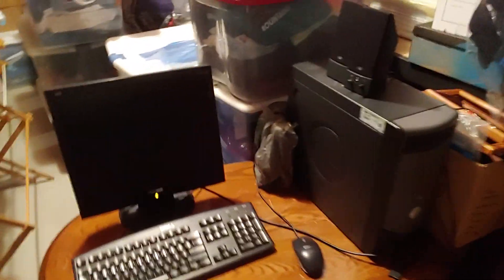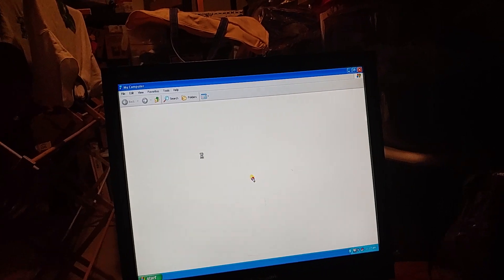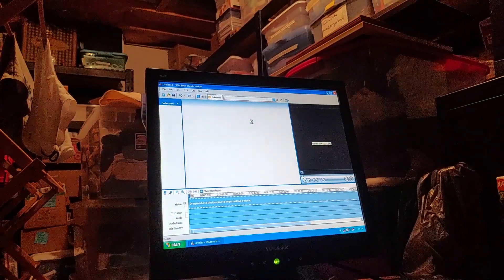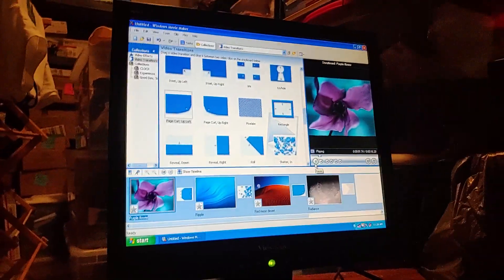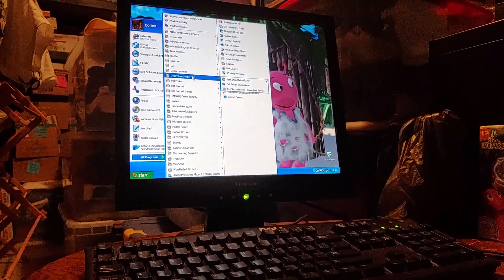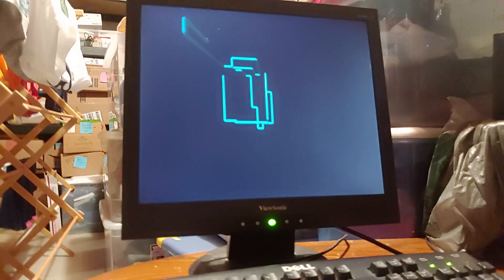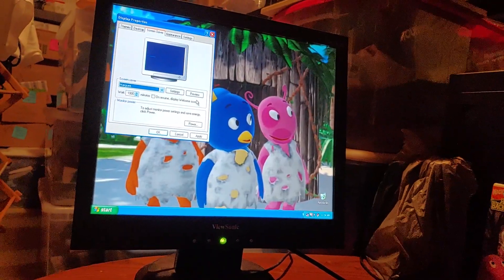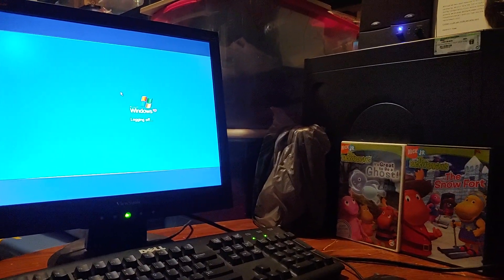Windows XP on the Dell Dimension 4600 (2021 edition) Part 11 - Check Out All These Screensavers!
In this part of the walkthrough, we take a look at Windows Movie Maker and screensavers for this computer!